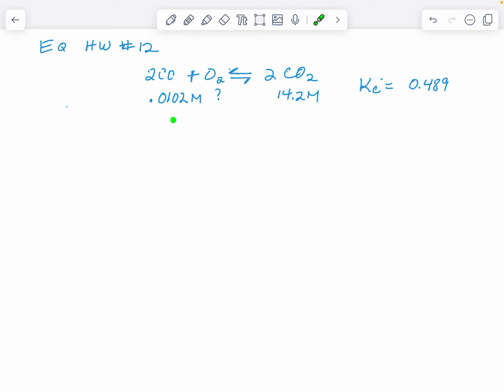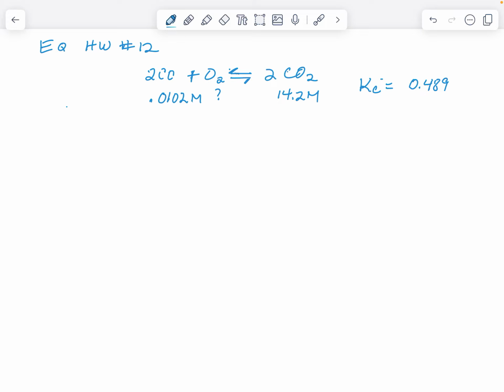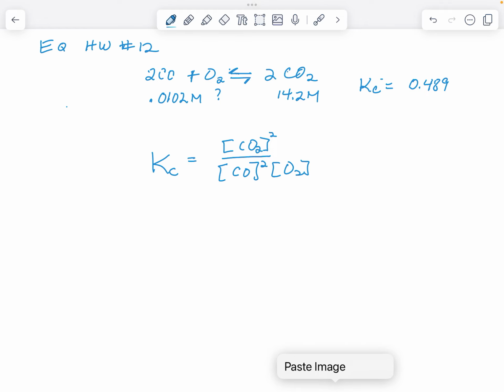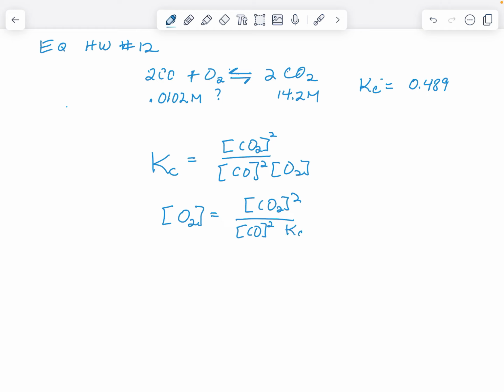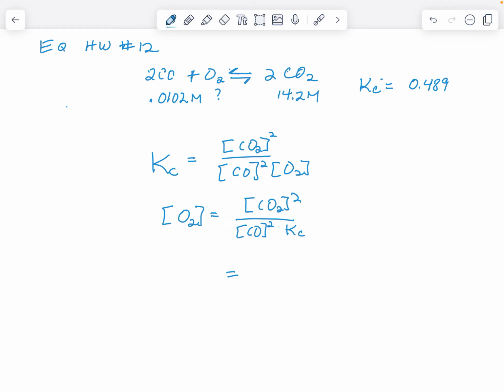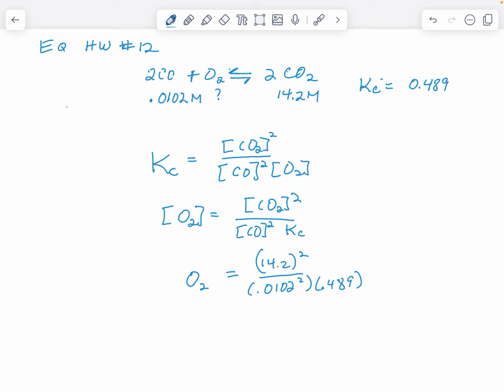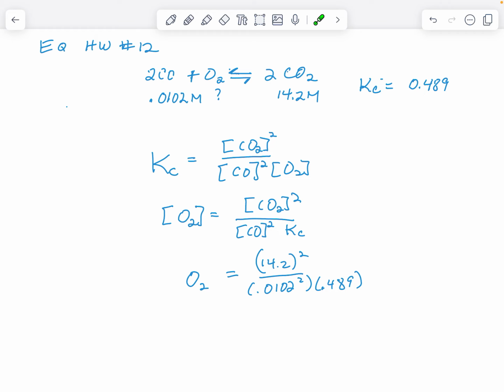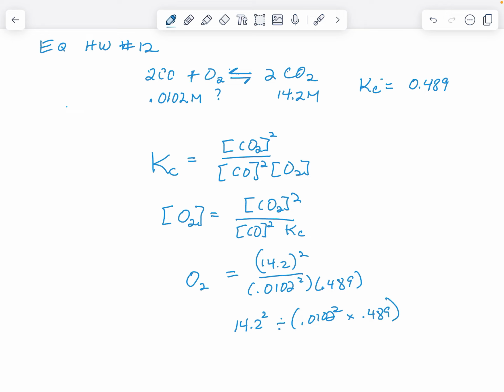Solving for a concentration with Kc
In this video, I set up the calculation for obtaining the concentraiton of oxygen gas from an equilibrium expression , given K and the other concentrations.  Rearranging the equation, and exponents are involved with the algebra.